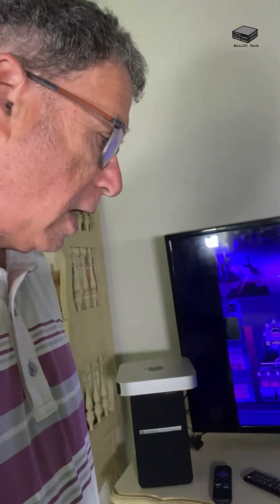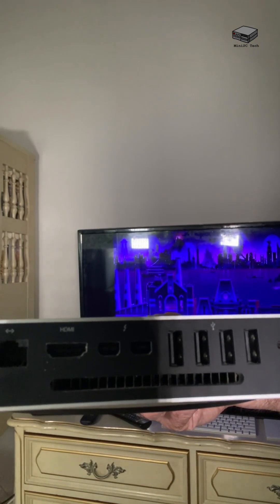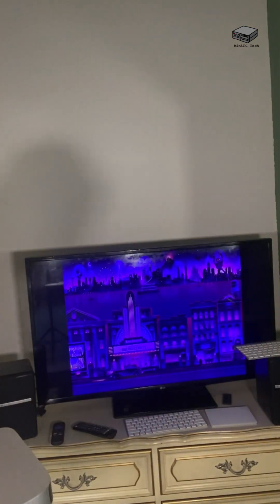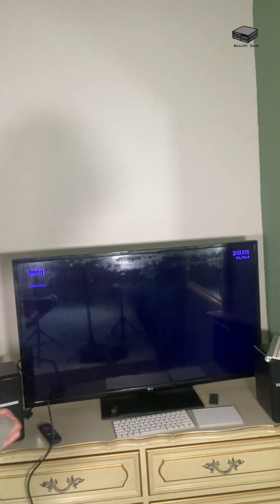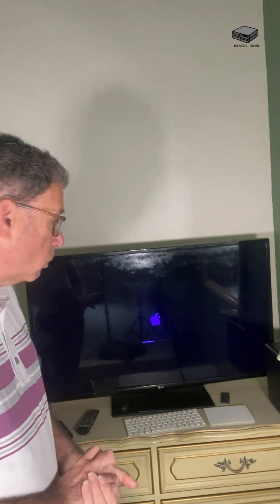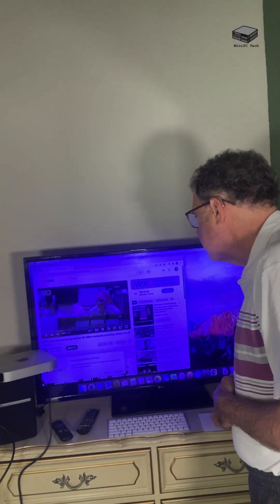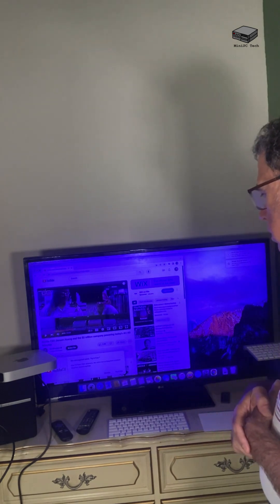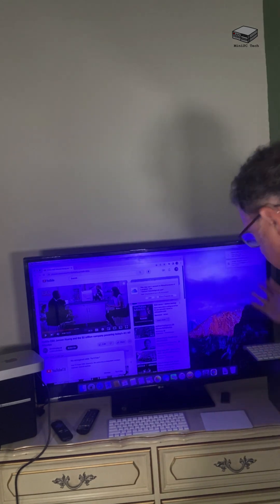Live Demo: Connect Your Mini Pc To Your Tv With Ease!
I am connecting an old mini pc to an old TV -- on camera, bumps and all! I have made videos abut hoe to connect a mini pc to a tv, but this is going to show you what is involved.

What I will do is:
- connect an HDMI cable to the back of the TV (off camera)
- connect the HDMI cable to the mini pc
- connect the power to the mini pc
- turn on the mini pc
- jump to the right HDMI connection on the TV
- connect wireless (Bluetooth) keyboard and mousepads to the mini pc
- use the keyboard and mousepad to log in to the computer
- jump to YouTube and play a video

A few steps I left out on purpose:
- this is an older mini pc, so we didn't do an unboxing thing. The operating system was already installed and updated before this video
- I had already joined the Bluetooth keyboard and mouse to the computer, the computer requires a confirmation step for both since it can detect ANY Bluetooth device
- I had already plugged the HDMI cable

So this was a mac mini. It's 11 years old and still works great. Highly recommend it if you like macs/apple products. I also used the wireless keyboard and mouse pad that Apple makes for them. They are as old as the original computer so they last as well.

Mac Mini 2021 (newer version of what I am running)

Apple Magic Keyboard Bluetooth

Apple Magic Trackpad Bluetooth

Utechsmart USB-C multiport adapter for Mac Mini/Macbook